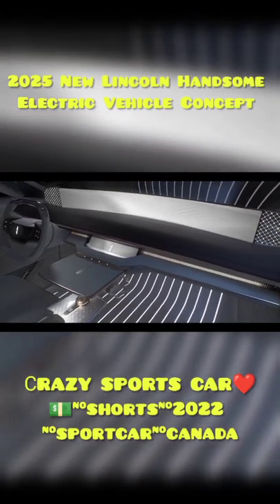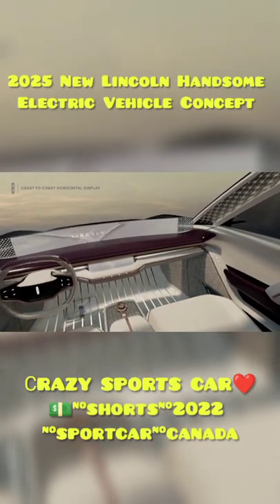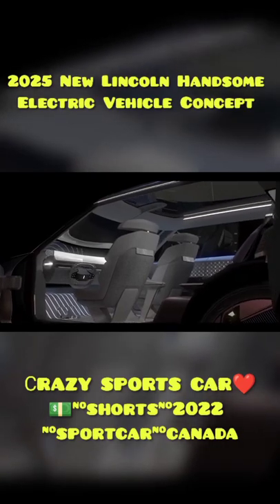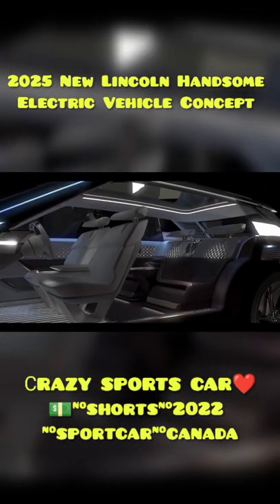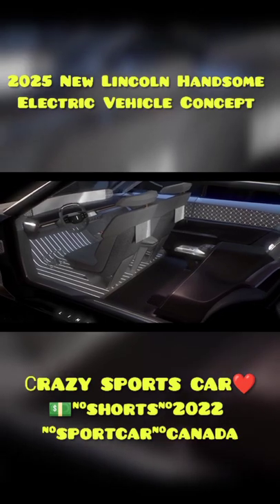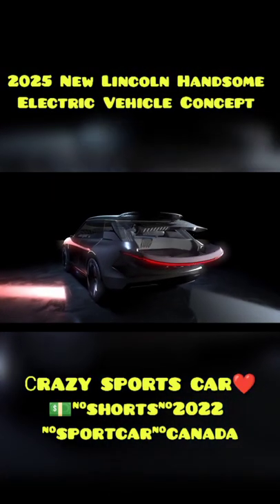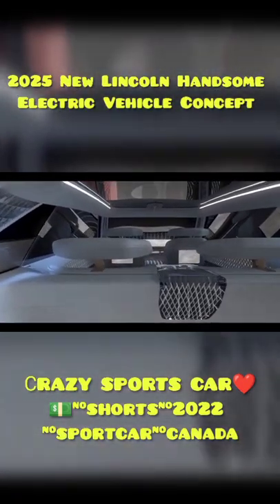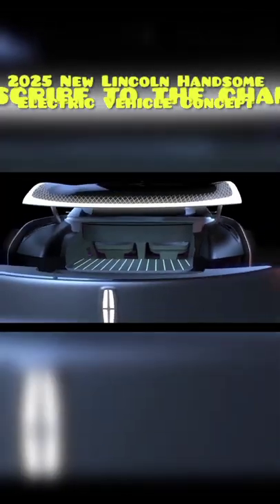2025 New Lincoln Handsome Electric Vehicle Concept СRAZY SPORTS CAR❤️💵 #2022